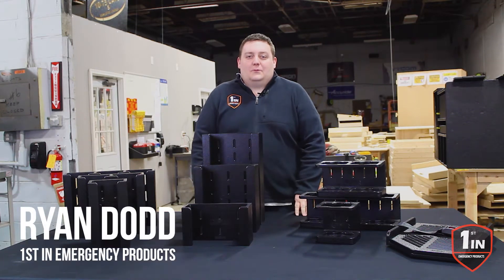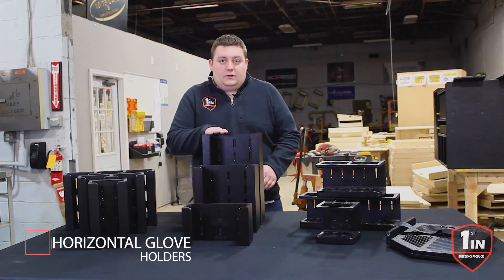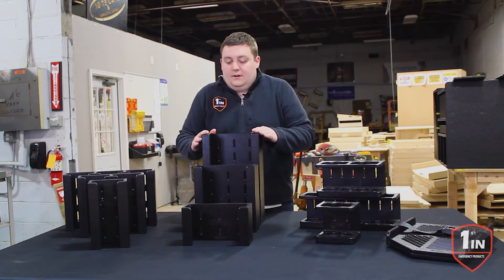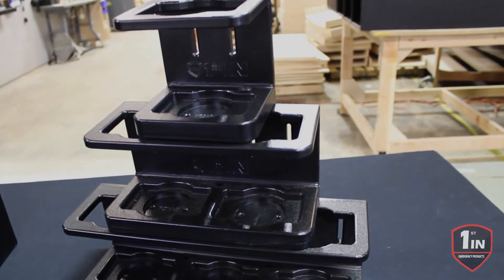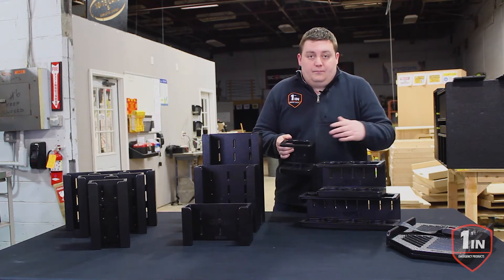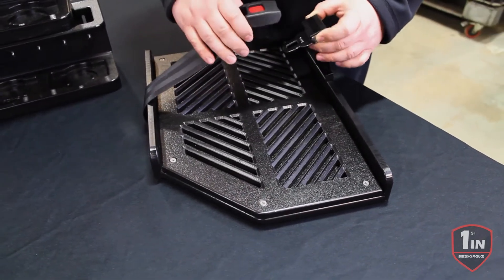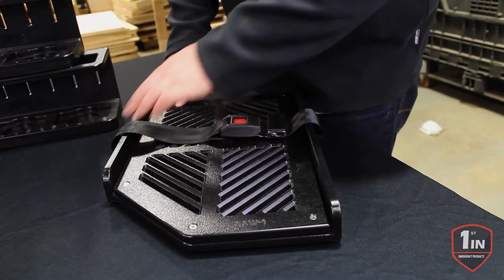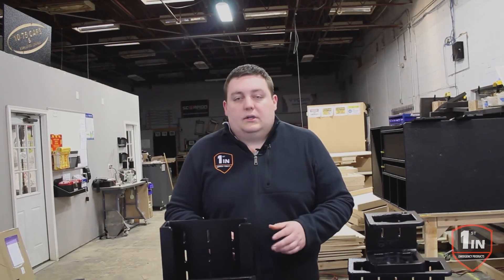NEW PLASTIC PRODUCTS LINE - Firefighters - EMS - Police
Our new plastic products line is now available!

Check it out to know more about our new line!